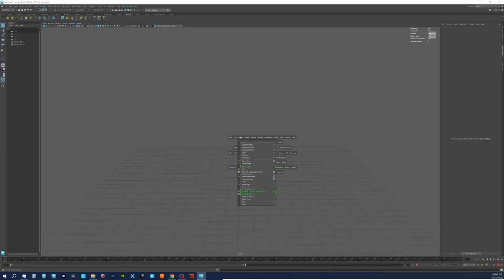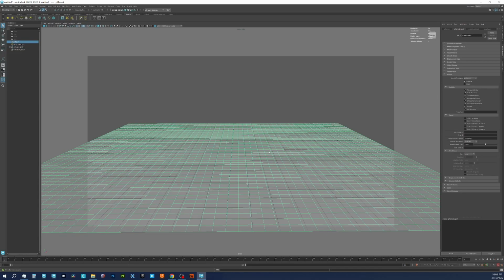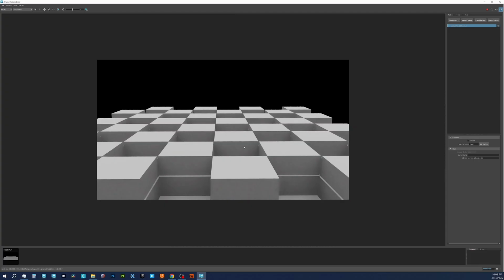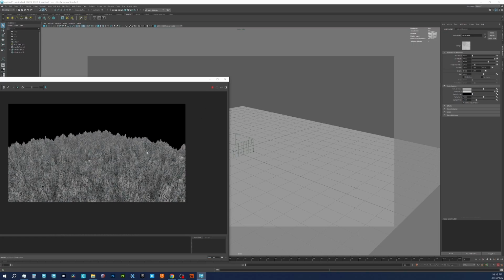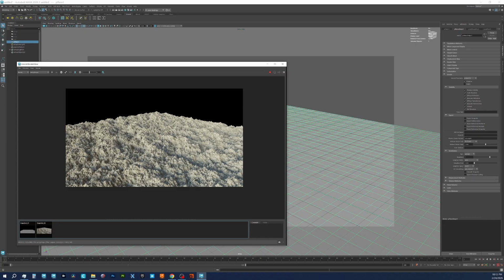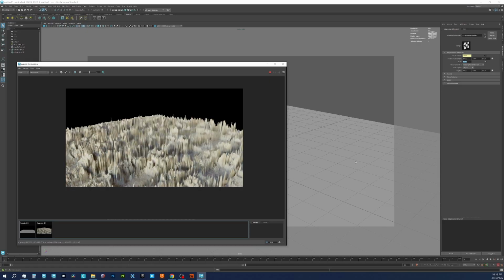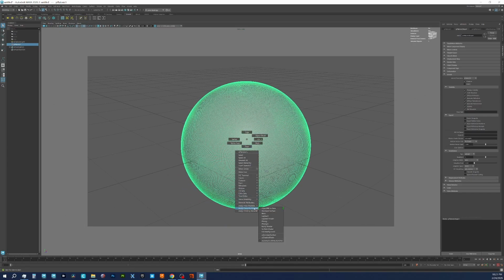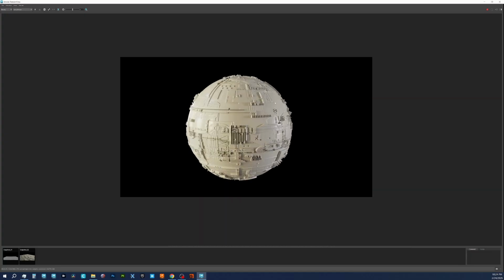Displacement Mapping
Creating complex surface geometry using texture files for surface displacement